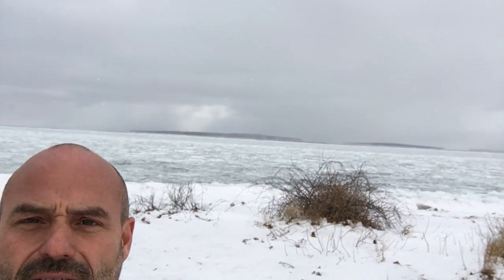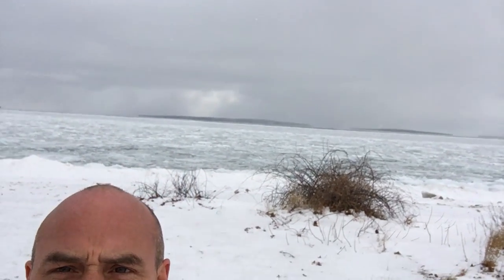Homer the Homesteader at the Mighty Big Mack!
It’s been 22 years and Homer (had forgotten he visited as an adult in the last video) is BACK!
He shares a few cold moments and cold hard facts (?) about Big Mack!